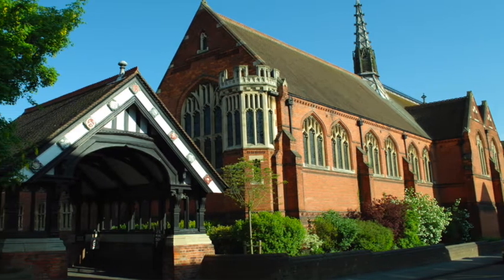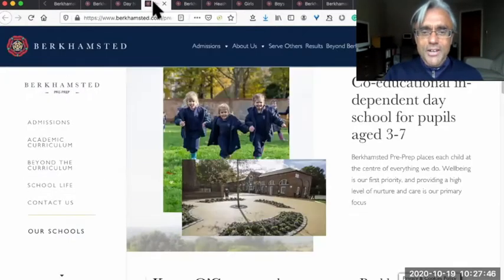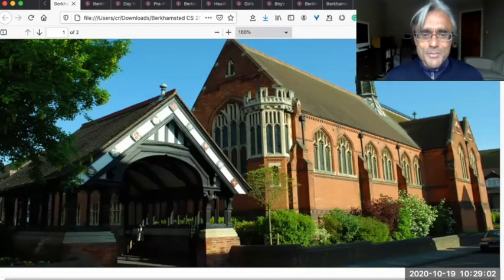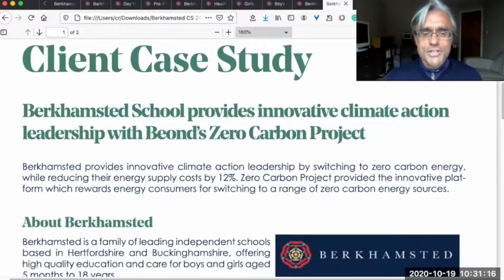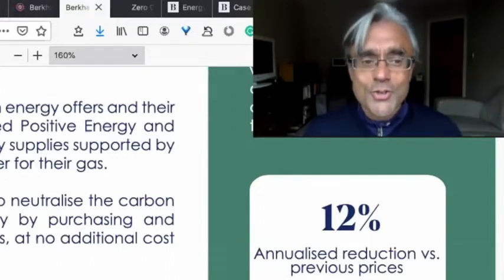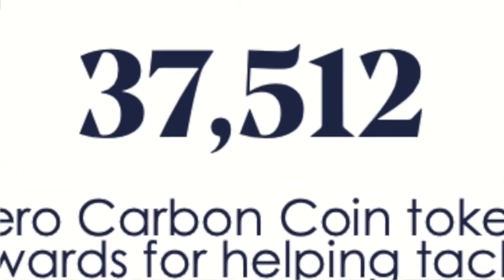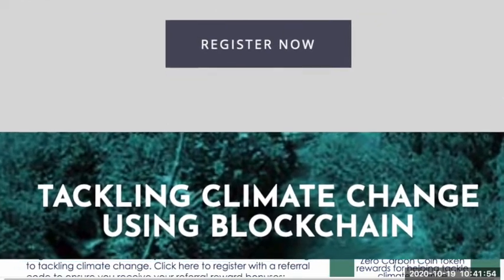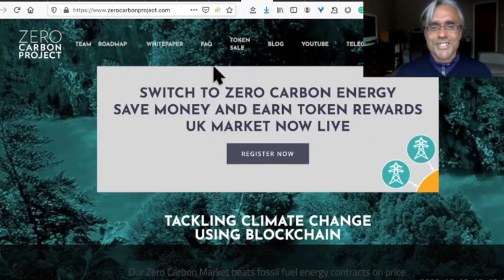ANOTHER BUSINESS DEAL FOR THIS AWARD-WINNING HIDDEN GEM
Launched in 2018. Zero Carbon Project has been quietly racking up customer after customer, using the blockcahin to save energy costs, reduce carbon dioxide emissions, and promote the use of renewable energy. Backed by an award winning and established energy consultancy, ZCP ensures that businesses, users of their platform benefit, and ZCC token holders benefit.
In this video, I look at how a collection of private schools are using Zero Carbon Project's innovative energy solution to save on their energy bill, earn crypto and use renewable energy.

BITCOIN + BLOCKCHAIN NEWS HERE – bloxlive.tv